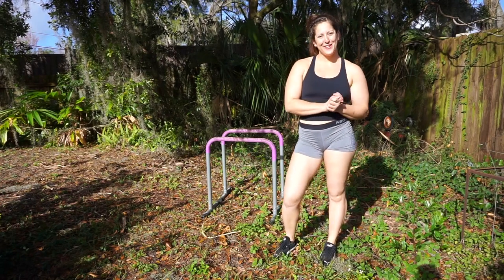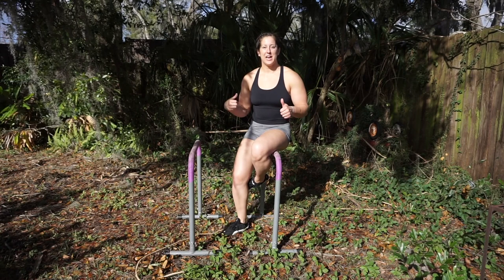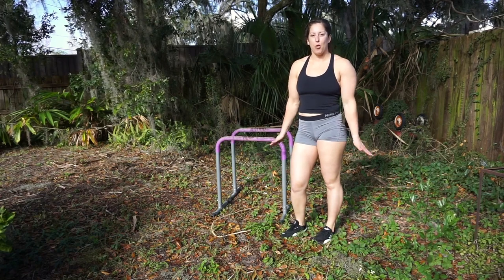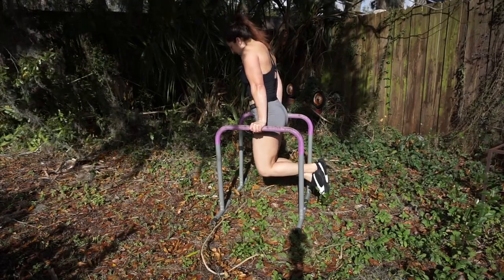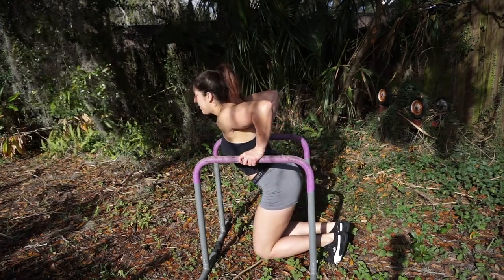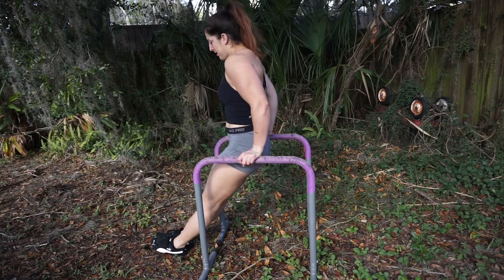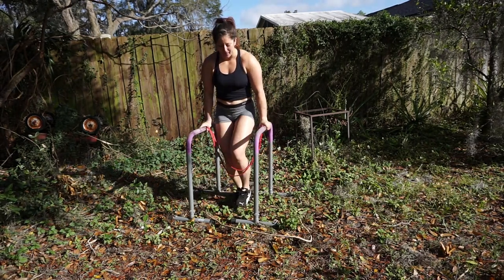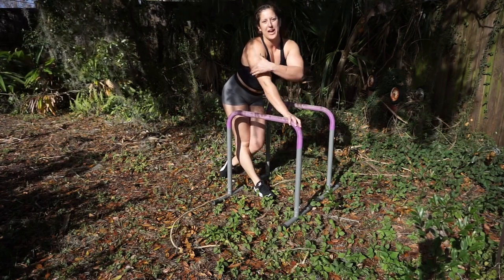Beginner Dip Tutorial- How to get your first dip!